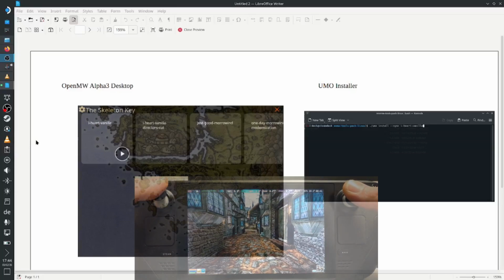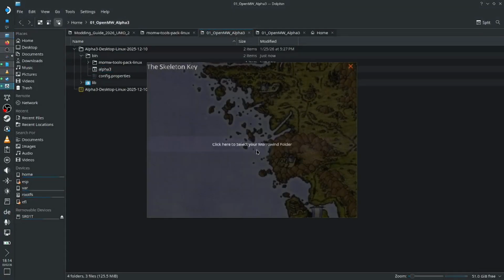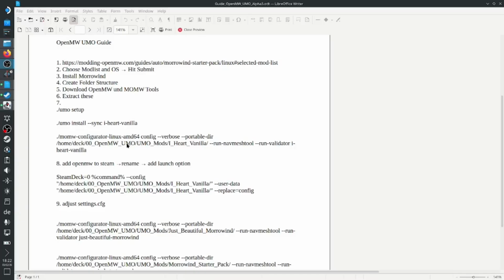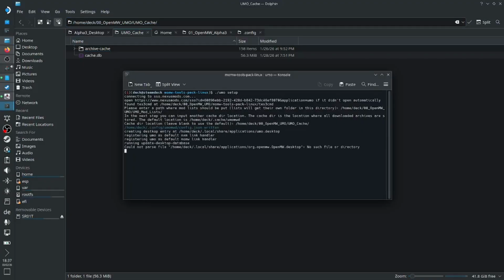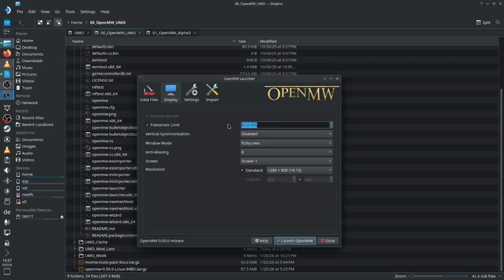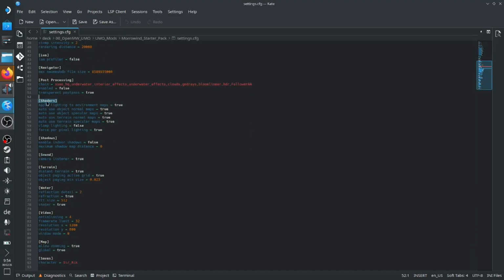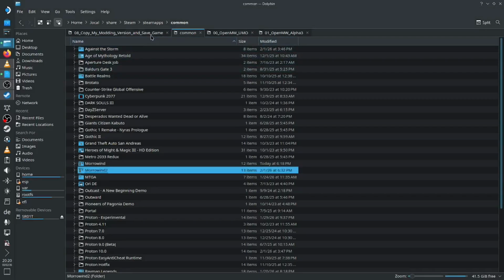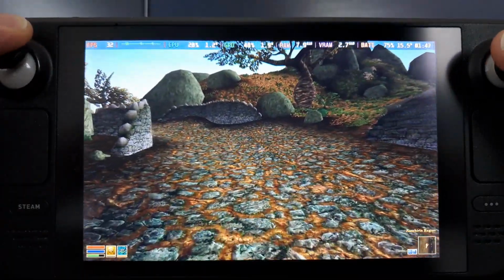Steam Deck Morrowind (OpenMW) Curated Modlists Guide (UMO, Alpha3 Desktop)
In this video i show how to install the curated modlists from modding-openmw.com with the UMO Installer or with the Alpha 3 Desktop GUI on the Steam Deck. I also show how to adjust the settings.cfg file, ingame settings, the Steam Deck Layout and how to reuse my old modlist. You can run modlists simultaneously and switch between them seamlessly.

I recommend the Morrowind Starter Pack or Expanded Vanilla Mod List, if you want to play Tamriel Rebuilt (Settings for this in the video). I also tested Just Beautiful Morrowind, but it didn’t run so well with my settings. I didn’t tested the bigger lists like Total Overhaul. Maybe i will do this in an upcoming video. I tried expanded vanilla after making this video and this also runs well and looks and feels just awesome.

In the pinned comment i will write additional information when this description is full.

I recommend using UMO and not Alpha3 cause its still in development.

Theres are some new versions of Alpha 3. This build: "Alpha3 Desktop Release 4abb0c5a" and the one i show in the video are stable. The newer versions dont work on the Steam Deck. The developer is working on that. With this version (4abb0c5a) you can directly edit all the settings (setting.cfg) individually for each modlist in the tool itself, when you click on the wheel symbol at the modlist. Also the paths have changed a bit. The installation folder for all the mods, openmw, moms tools is now autoamtically all in /home/deck/.config/alpha3/

Timestamps
00:00 Intro
06:58 Alpha3 Desktop Installer
19:34 UMO Installer
38:42 Settings.cfg File
51:27 Ingame Settings
57:46 Reuse Old Modlist
1:02:10 Steam Deck Layout
1:05:30 Ingame Footage

Nexus Mods:
You need an account on nexusmods.com to download the mods.
With a premium account the downloads are faster and automatic.
You can get a 3 days trial there.
With some time it also works without premium.

Alpha 3 Desktop: Stable version: "4abb0c5a" and the one i show in the video:
The newer versions dont work on the Steam Deck. The developer is working on that.
Steam Launch Option:
SteamDeck=0 %command%

Example commands for morrowind-starter-pack. Please adjust them to your paths and modlist.

./umo setup
./umo install --sync morrowind-starter-pack
./momw-configurator-linux-amd64 config --verbose --portable-dir /home/deck/00_OpenMW_UMO/UMO_Mods/Morrowind_Starter_Pack/ --run-navmeshtool --run-validator morrowind-starter-pack

Steam Launch Options: Please adjust the paths for the different modlists

SteamDeck=0 %command% --config "/home/deck/00_OpenMW_UMO/UMO_Mods/Morrowind_Starter_Pack/" --user-data "/home/deck/00_OpenMW_UMO/UMO_Mods/Morrowind_Starter_Pack/" --replace=config

Settings.cfg Extras:
rendering distance = 20000
object paging active grid = true

Link to the Layout: (send it in a steam chat to yourself to open the link)
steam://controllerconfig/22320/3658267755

Steam Grid DB: Here you can find some morrowind background, icon, ... pictures for your steam library

Upcoming videos:
Morrowind Rebirth on Steam Deck
Total Overhaul Settings for Steam Deck (If it works well???)